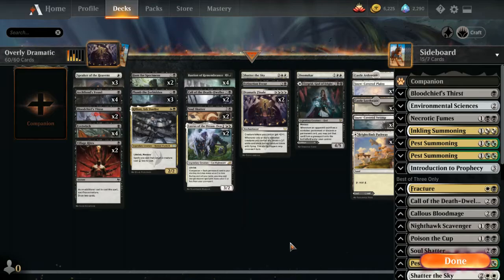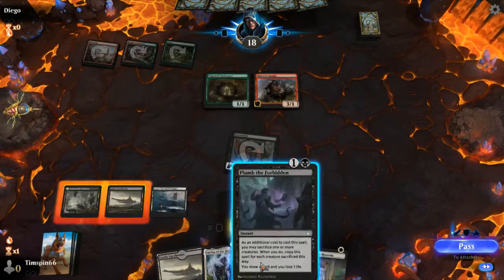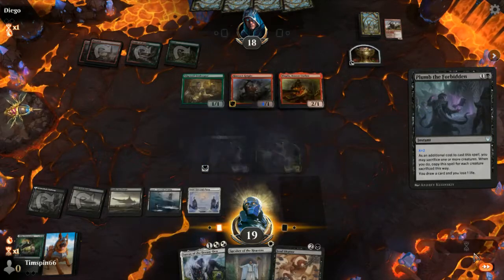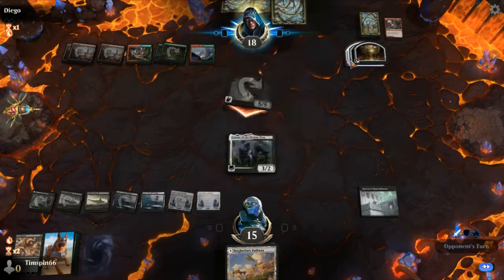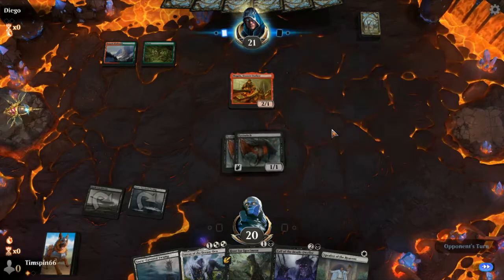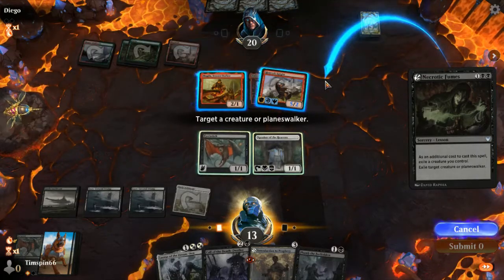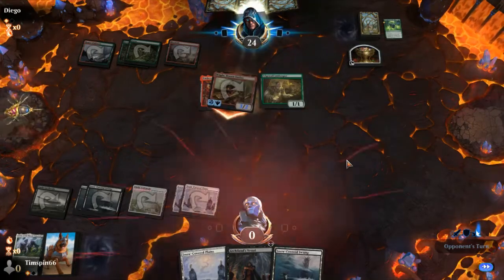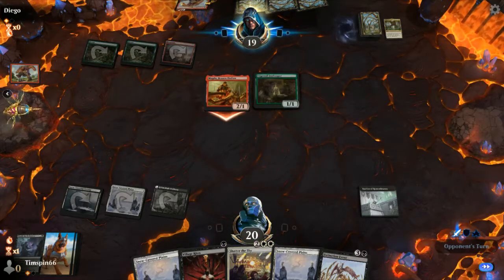Strixhaven Orzhov Killer - Standard BO3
Here is a deck built for traditional standard BO3. Not a format I play very often. It is an attempt to produce a deck based on a viewer's request. It's not bad for a format I found to be saturated by mono red aggro! I hope you enjoy!